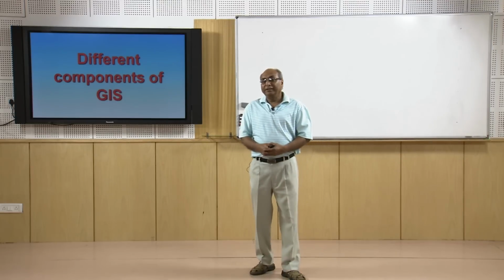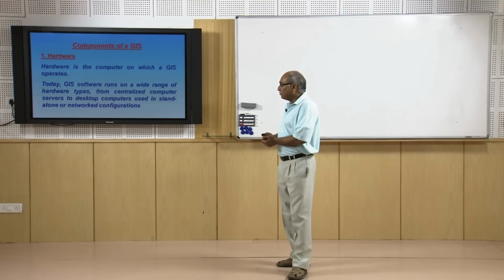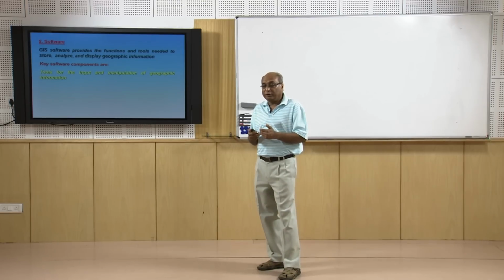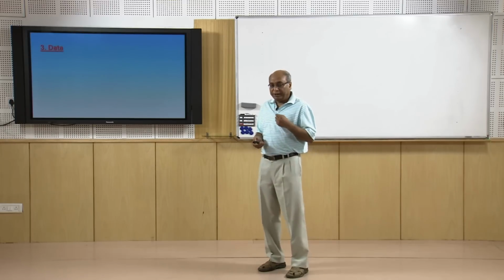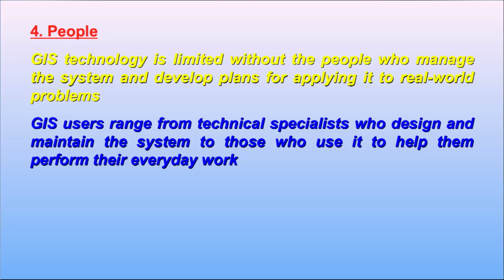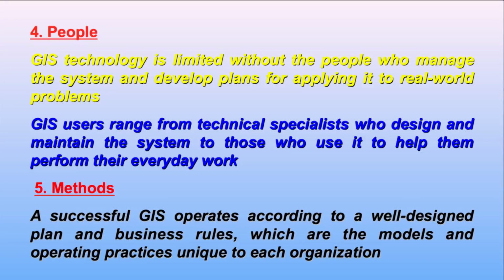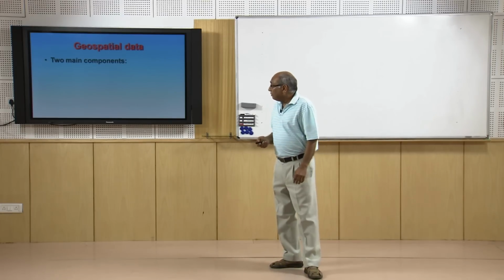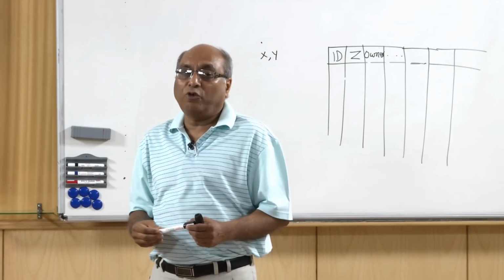Different components of GIS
To access the translated content:
1. The translated content of this course is available in regional languages.
 2. Regional language subtitles available for this course
 To watch the subtitles in regional languages:
 1. Click on the lecture under Course Details.
 2. Play the video.
 3. Now click on the Settings icon and a list of features will display
 4. From that select the option Subtitles/CC.
 5. Now select the Language from the available languages to read the subtitle in the regional language.